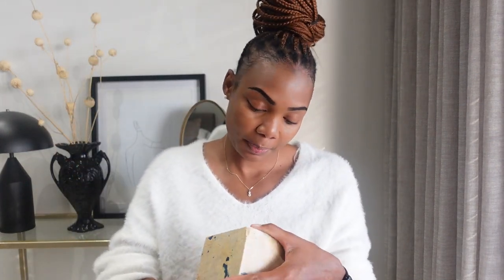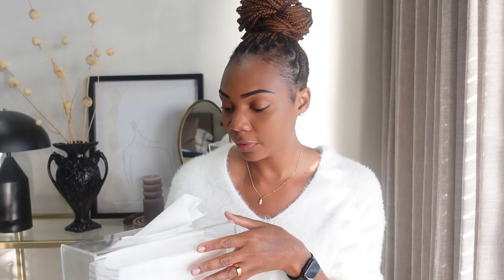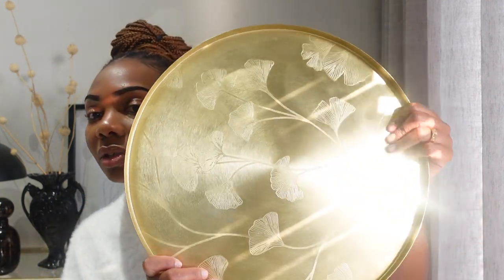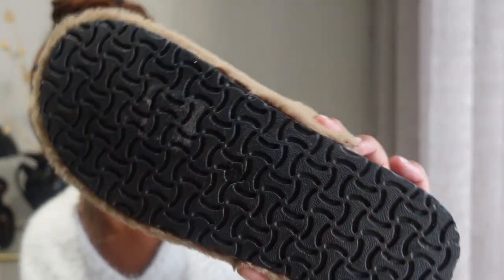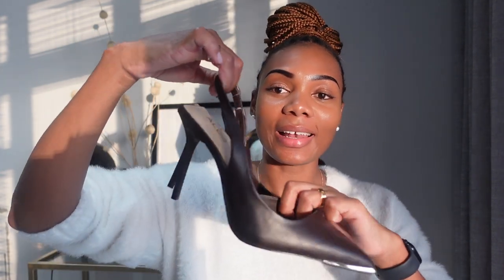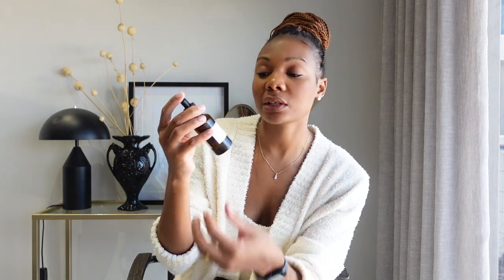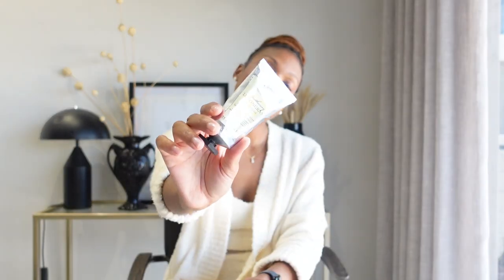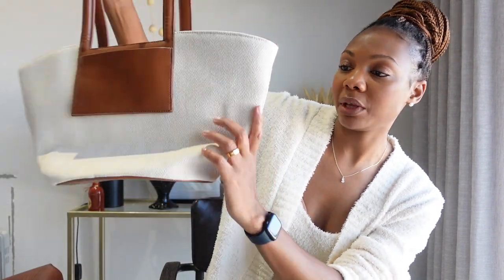MY CURRENT FAVES - HOME DECOR,FASHION AND SKINCARE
Hi rafiki’s.

In today's video, I’m sharing my current favorite home decor, fashion, and skincare items. Enjoy.

Below are some links to the items I was able o find online.